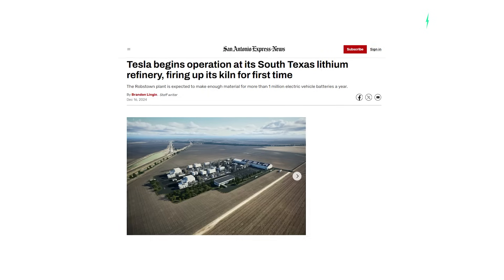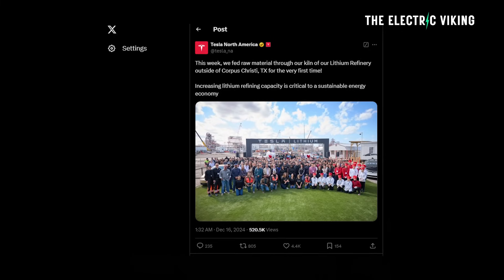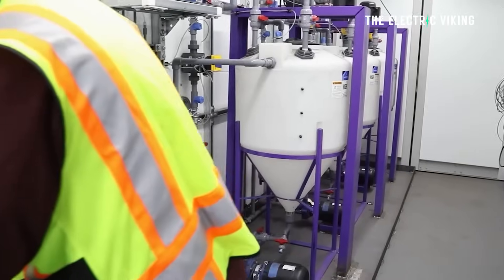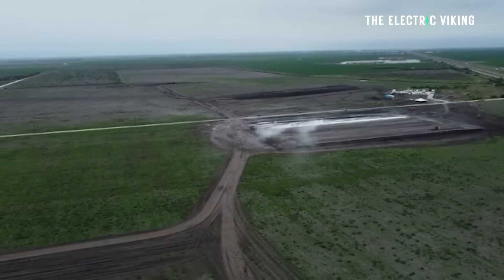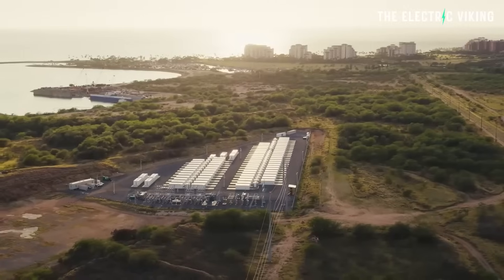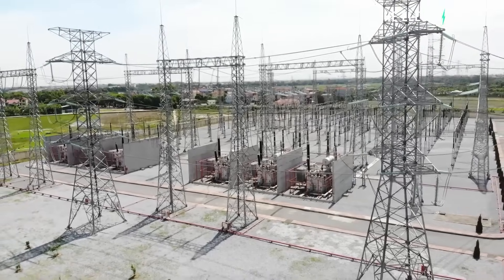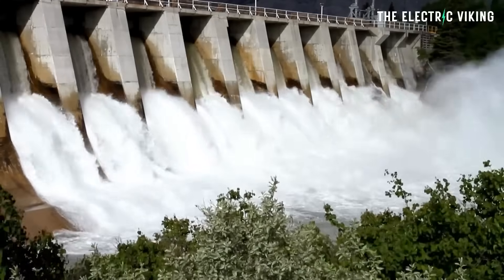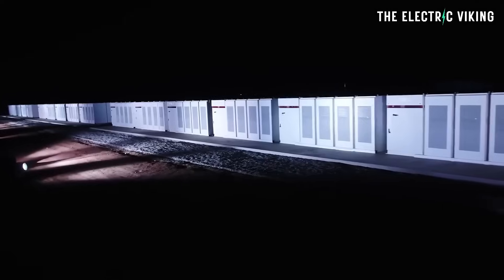Tesla launch America's first EVER large-scale lithium refinery